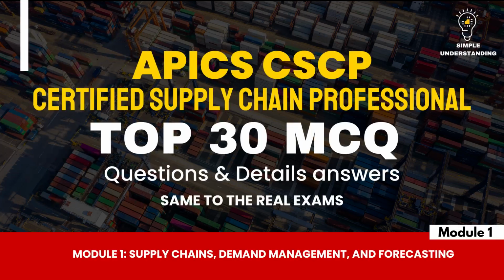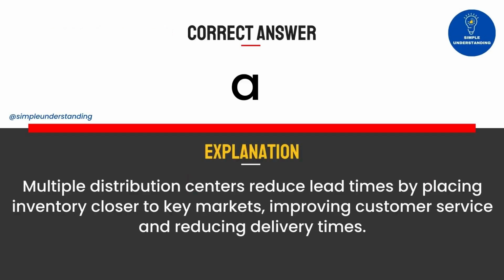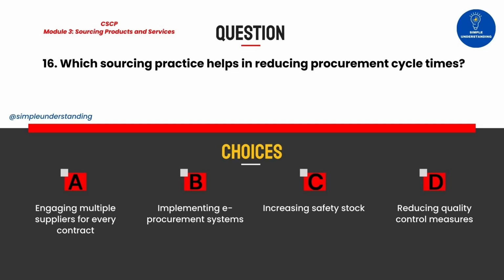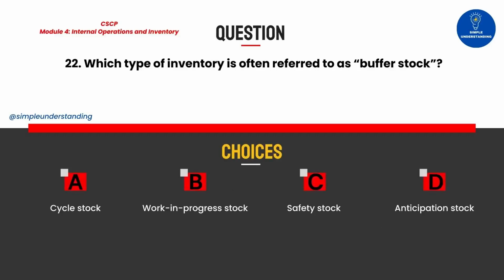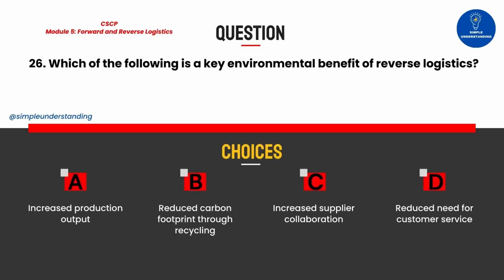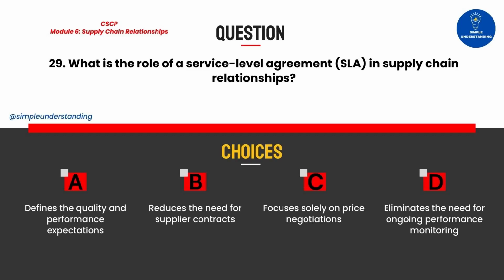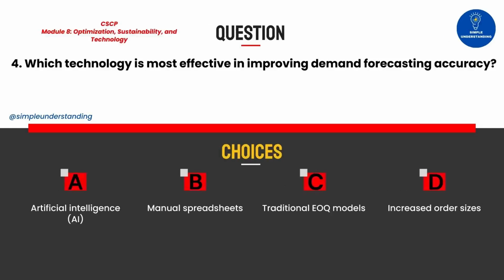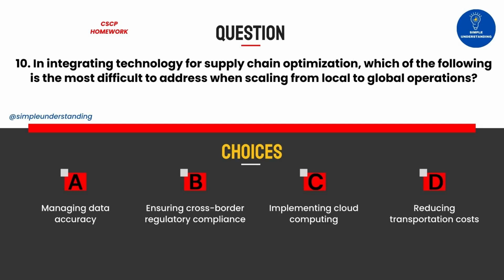APICS CSCP Exam Prep: 250 MCQs with Detailed Solutions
If you're preparing for the APICS CSCP certification, you've come to the right place. In this video, we'll be diving into 250 multiple-choice questions designed to cover all modules and sections in the CSCP course. Not only will you test your knowledge, but you’ll also get detailed explanations for each question to solidify your understanding.

🎯 What You’ll Get in This Video:
- 250 MCQ questions covering all CSCP Modules
- Detailed explanations for each question to enhance your understanding
- Comprehensive coverage of all 8 CSCP modules and their sections

📚Chapters Outline:
TOP 250 MCQ Questions + Detailed Explanations
- Module 1: Supply Chains, Demand Management, and Forecasting (01:53)
- Module 2: Global Supply Chain Networks (17:10)
- Module 3: Sourcing Products and Services (34:30)
- Module 4: Internal Operations and Inventory (51:47)
- Module 5: Forward and Reverse Logistics (01:09:17)
- Module 6: Supply Chain Relationships (01:27:47)
- Module 7: Supply Chain Risk (01:46:46)
- Module 8: Optimization, Sustainability, and Technology (02:04:13)
- Your HomeWorks (02:22:26)